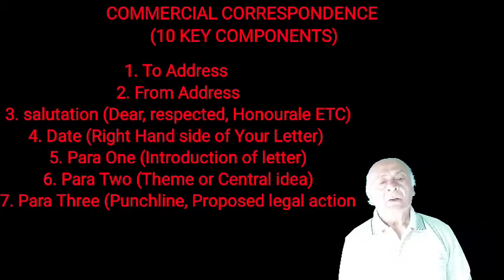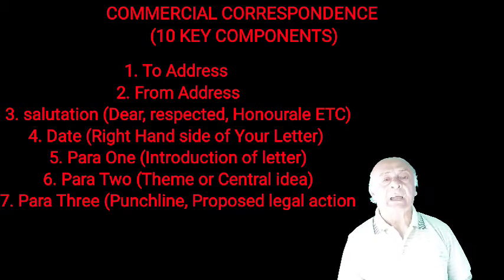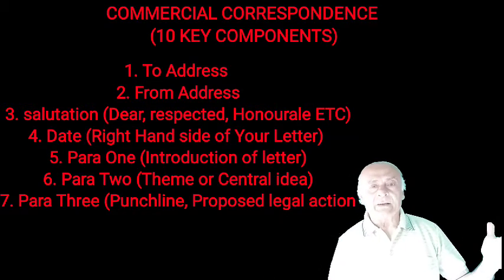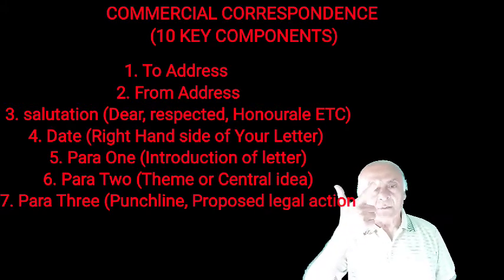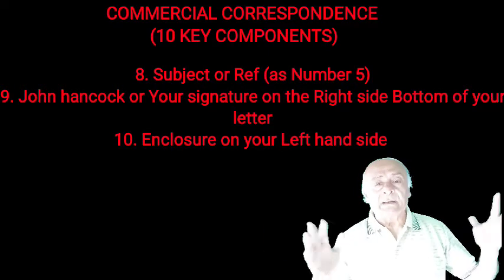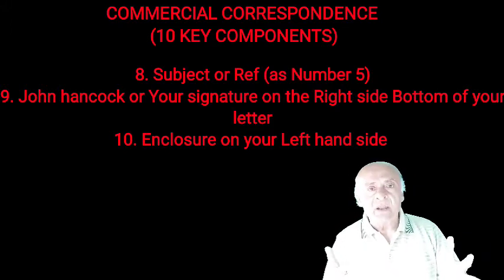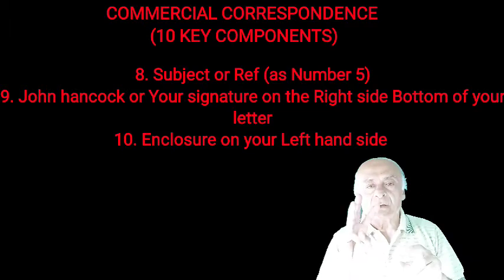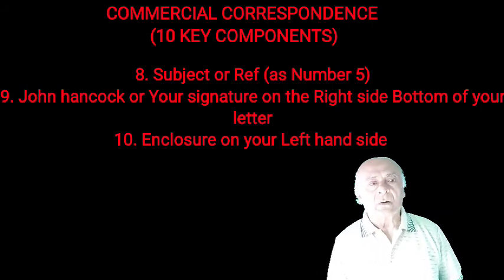Ten essential components of Commercial Correspondence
Turn on the bell notification to get notified whenever we upload a new YouTube video.

And